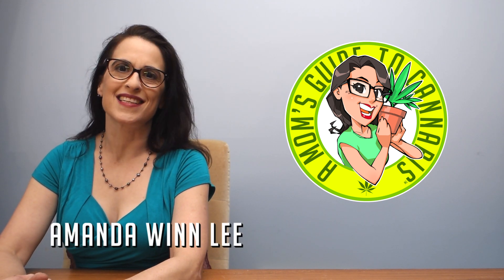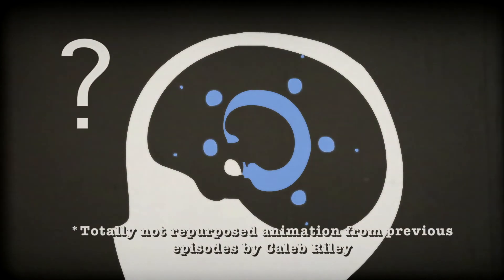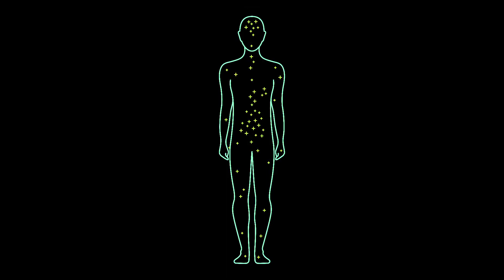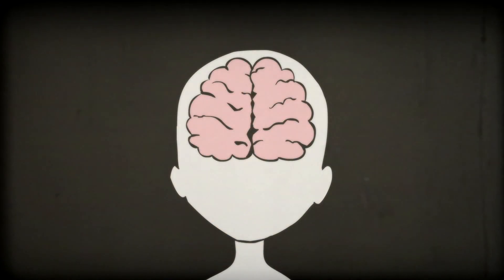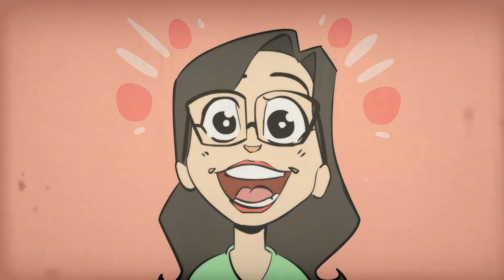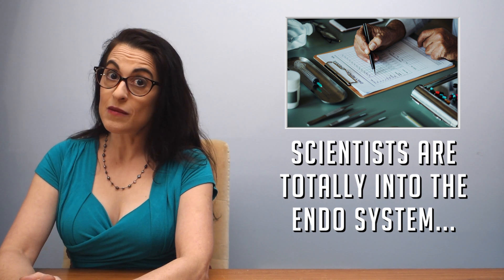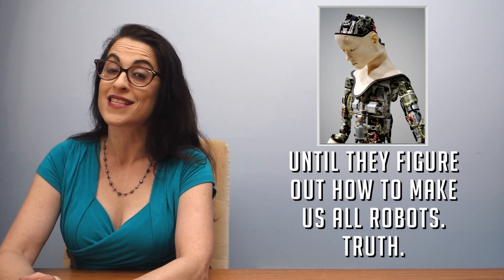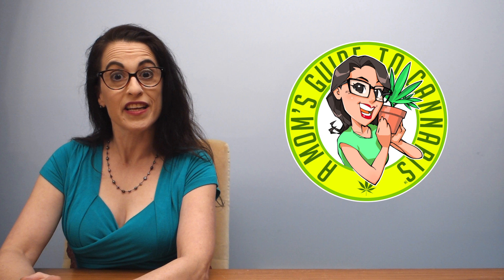The Endocannabinoid System- A Mom's Guide to Cannabis™- Ep 22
The endocannabinoid system is like an overall thermostat for maintaining your body’s homeostasis- meaning the maintenance of a stable internal environment despite fluctuations in the external environment. It makes sure the all parts in your body are working together and controls all kinds of things like body temperature, development, hormones, pain sensation, appetite, mood, and even memory.

We still have a lot to learn, but some doctors have called the endocannabinoid system the most important physiologic system involved in establishing and maintaining human health.

Logo by
Studio Capsule

Repurposed Animation generously provided by Caleb Riley-YOU STILL ROCK DUDE!

Music Attributions:

Sunny Holiday by Nicholai Heidlas on Hooksounds.com

Photo Attributions:

Asian fan
Photo by Pascal B. on Unsplash

Robot
Photo by Franck V. on Unsplash

Woman on floor by bed
Xavier Sotomayor on Unsplash

Woman Silhouette
William Farlow on Unsplash

Woman wincing
Xenia Bogarova on Unsplash

Tortellini
Igor Miske on Unsplash

Thumbs up
Rawpixel on Unsplash

Rubbing leg
Rawpixel on Unsplash

Document
Thumbs up
Rawpixel on Unsplash